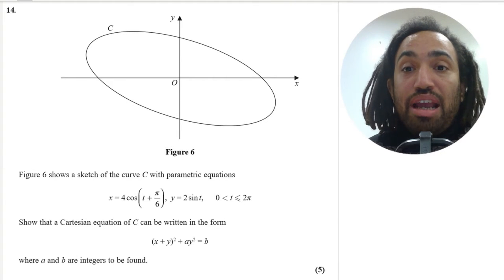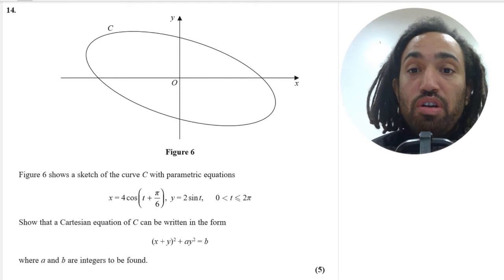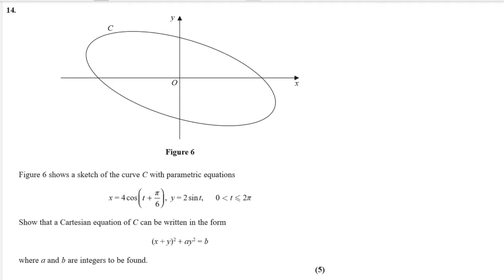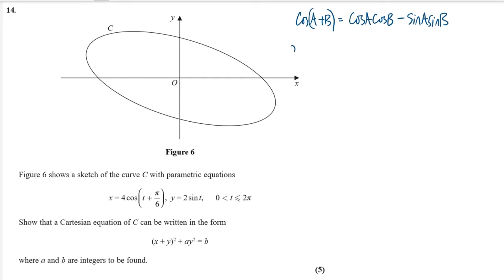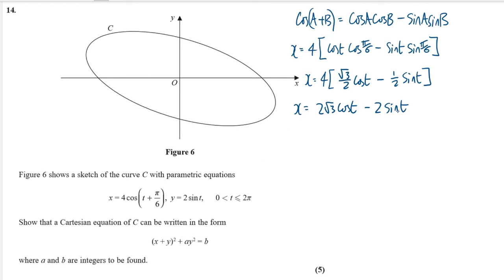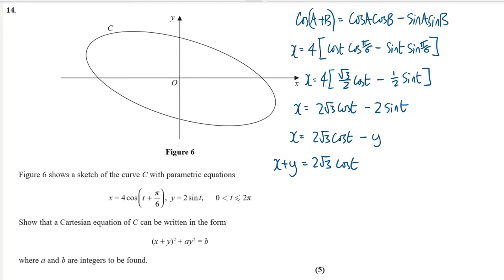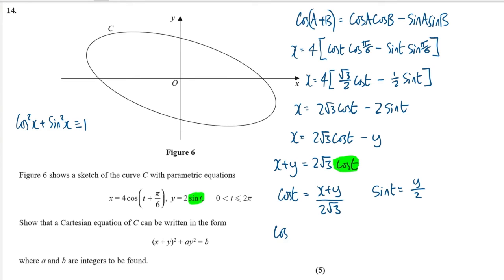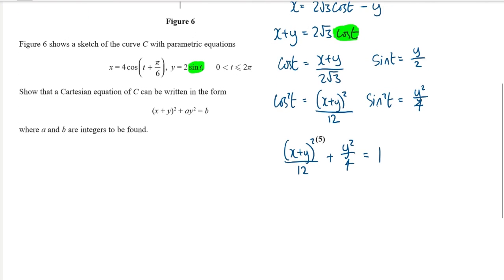A LEVEL MATHS Tricky Question - Parametric and Trig - The series starts here!